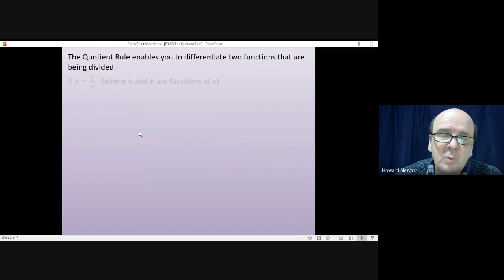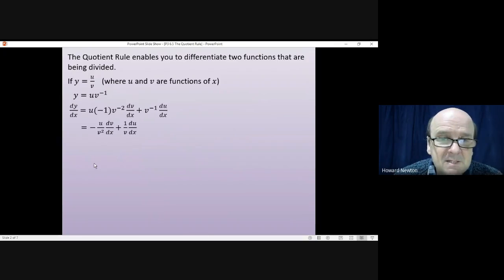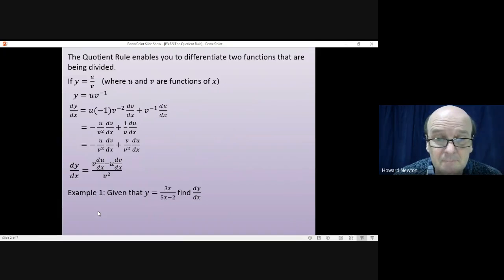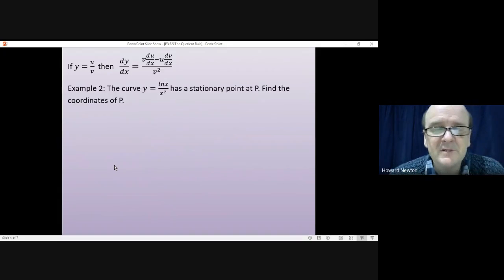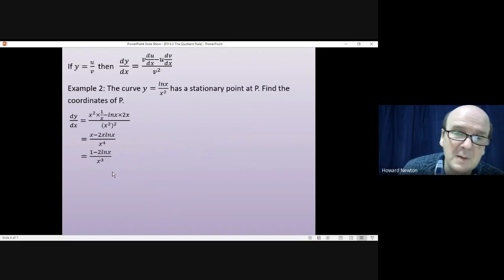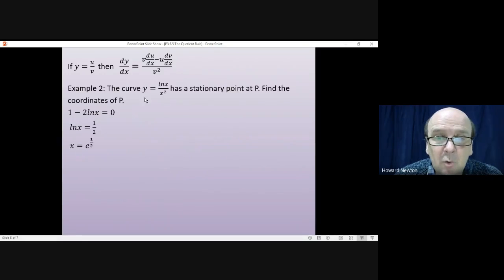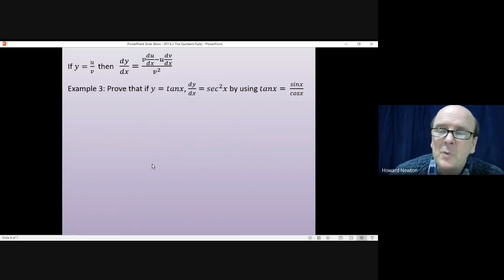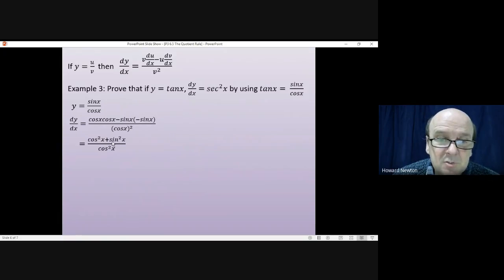6.5 The Quotient Rule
Edexcel International A'Level Mathematics. Pure Mathematics 3. 6.5 The Quotient Rule